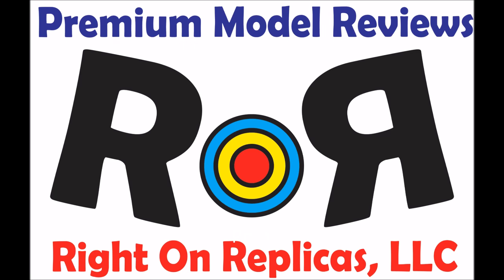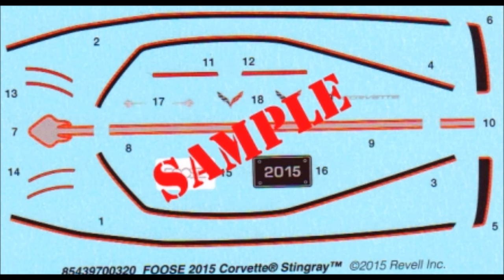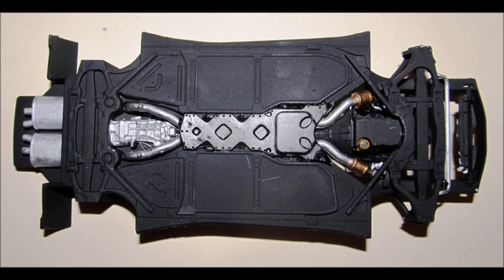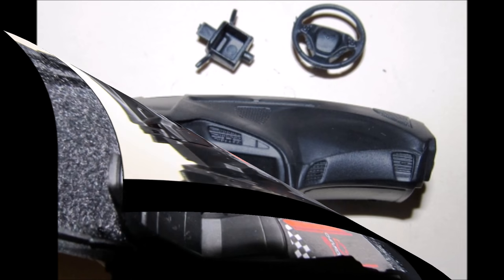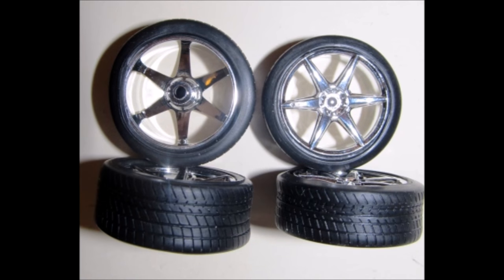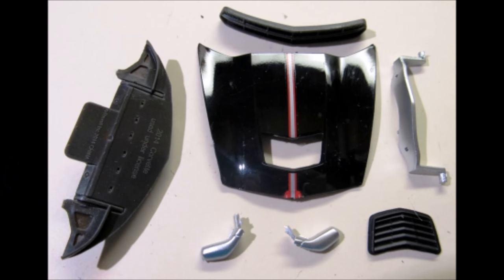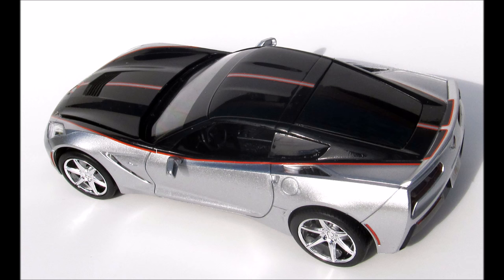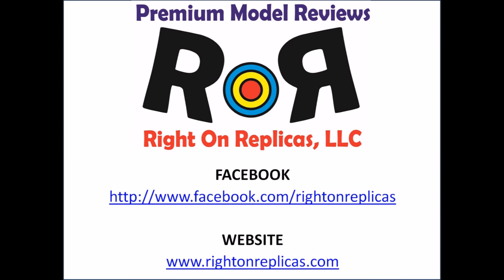How to Build the Chip Foose 2015 Corvette Stingray 1:25 Scale Revell Model Kit #85-4397 Review